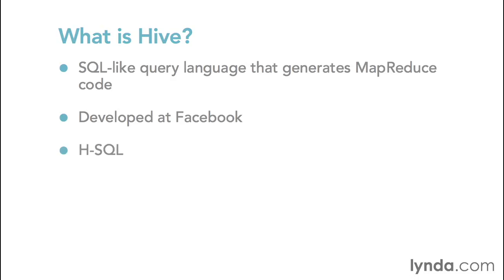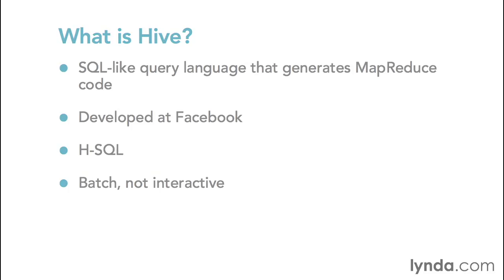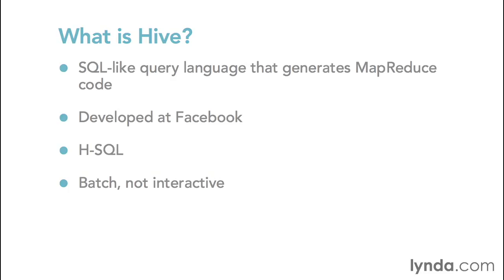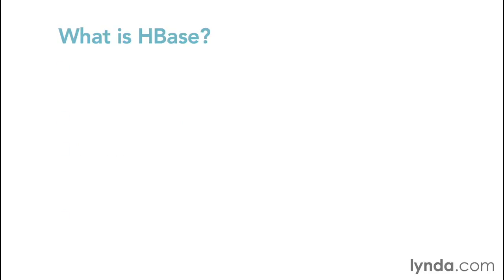037 Introducing Hive and HBase